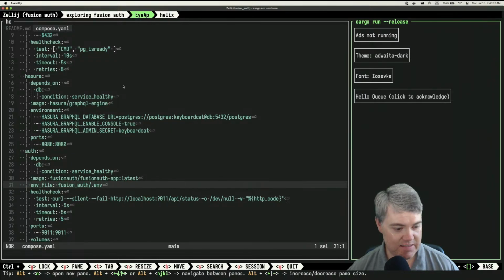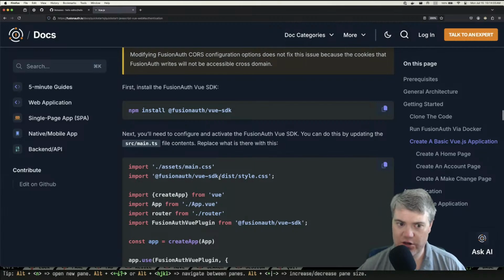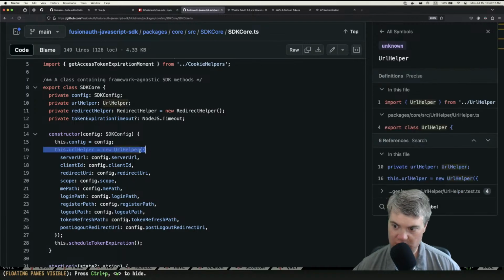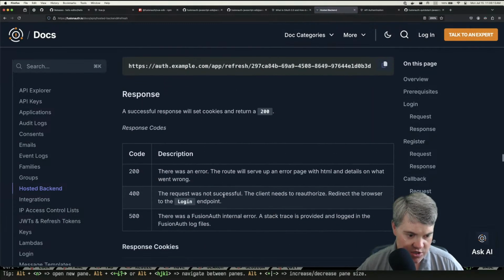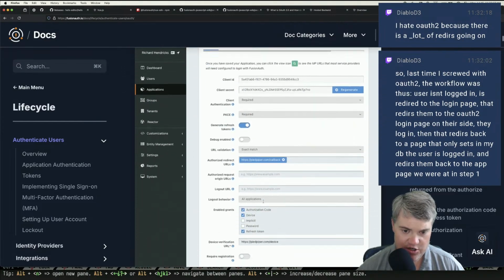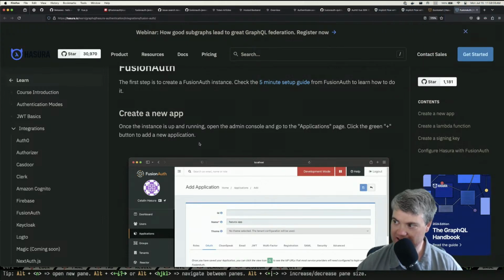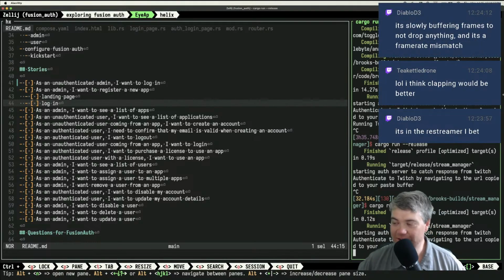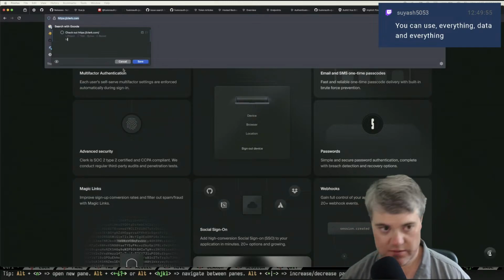stream archive: EyeAP - A user manager with FusionAuth day 3 (2024-07-15)